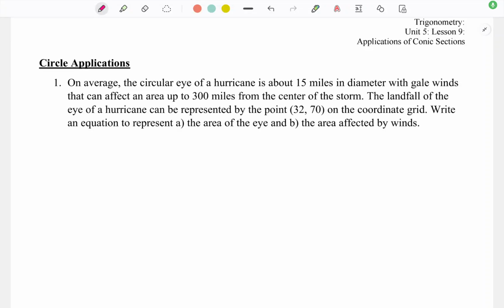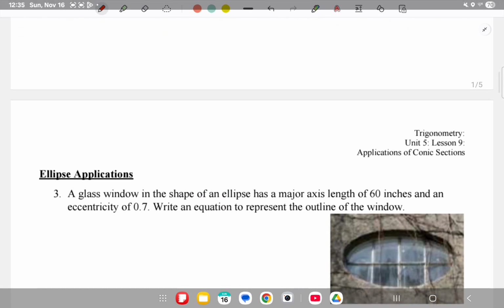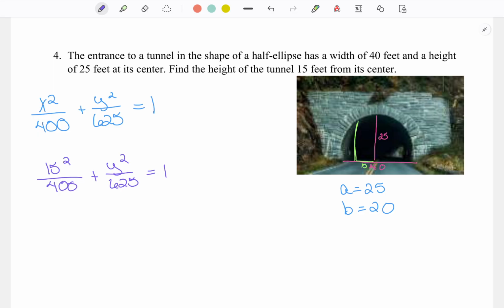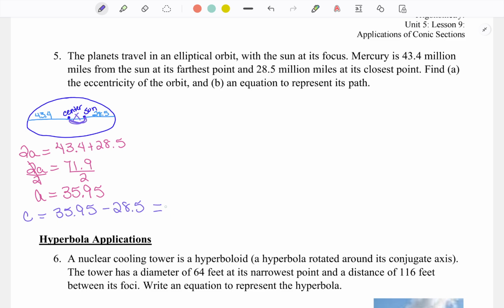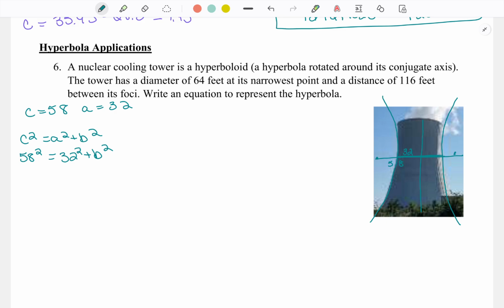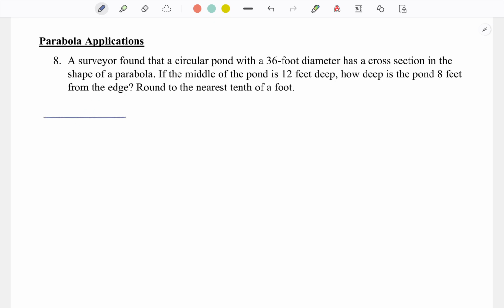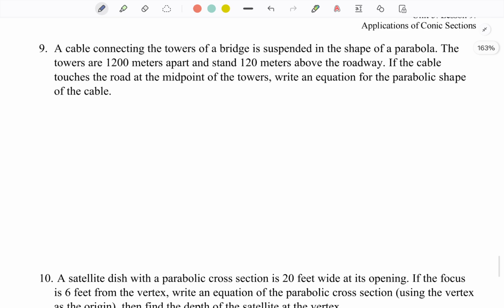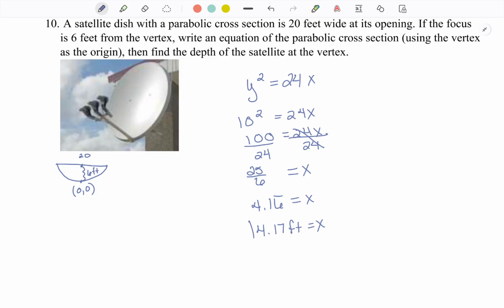T: U5: L9: Applications of Conic Sections